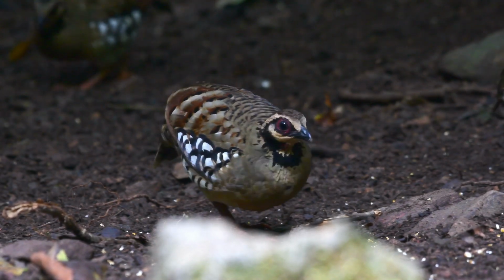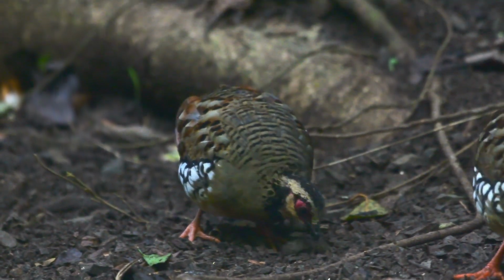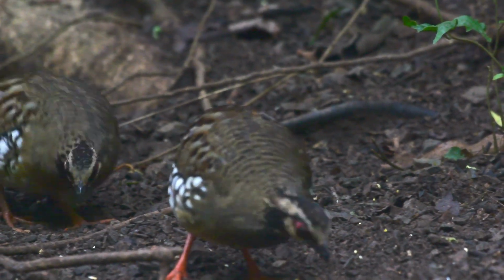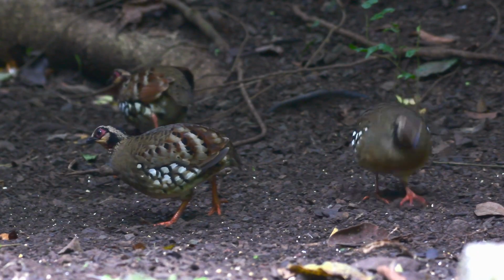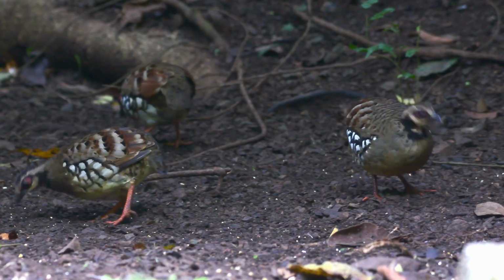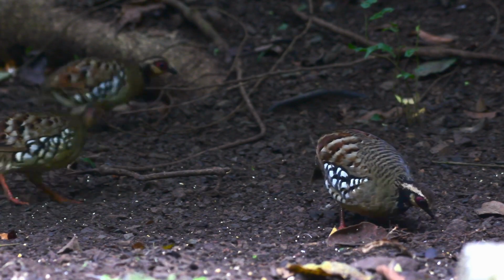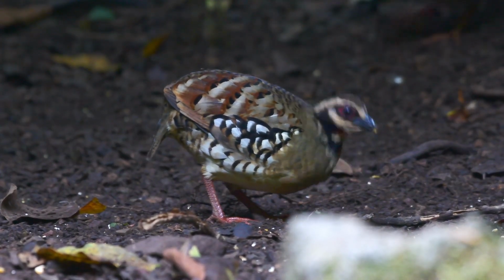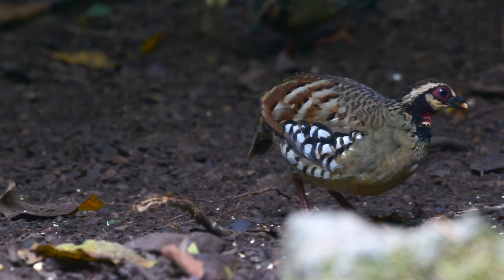Amazing Birds of Thailand | The Bar-backed Partridge (Arborophila brunneopectus) | Kaeng Krachan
Amazing Birds of Thailand  |  Next in the series of bird videos shot at Dab-Tuun's Hide just outside Kaeng Krachan National Park in Thailand, we meet with The Bar-backed Partridge (Arborophila brunneopectus). Today we visited one of the many bird and wildlife photography waterholes / hides just outside Kaeng Krachan National park. With so many bird species so easy to photograph here, you really need to add this place to your Thailand birding experience.. If you would like to visit these bird hides, drop me a message at

Nikon AF-S FX NIKKOR 200-500mm f/5.6E ED

Filmed on location at Dab-Tuun's Hide just outside Kaeng Krachan National Park.